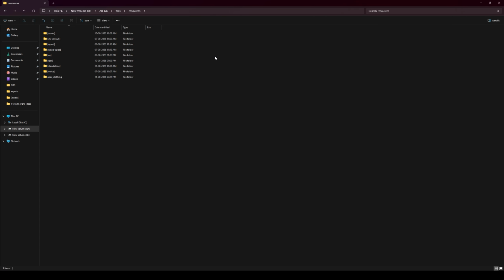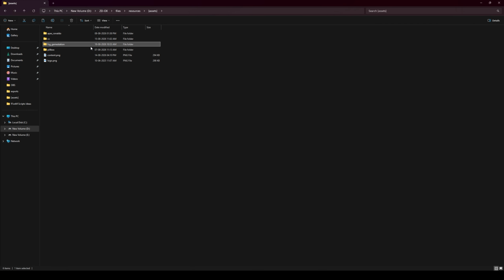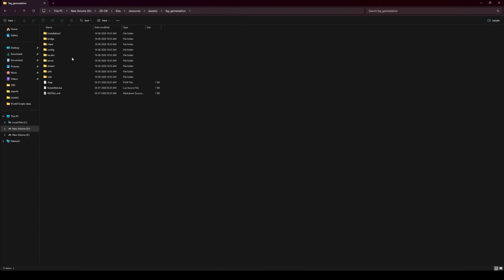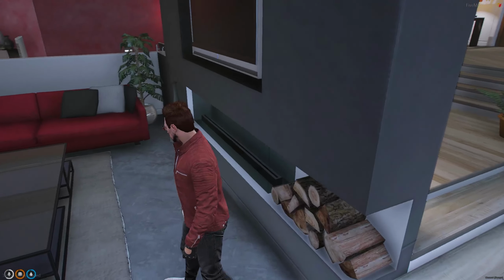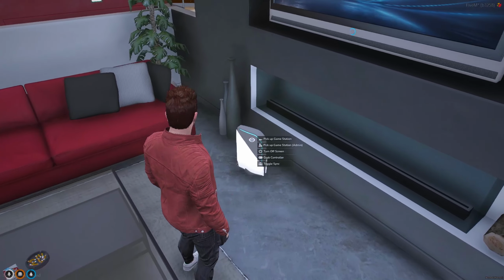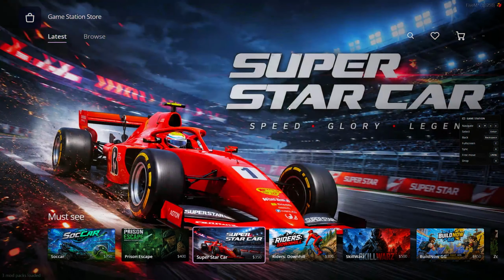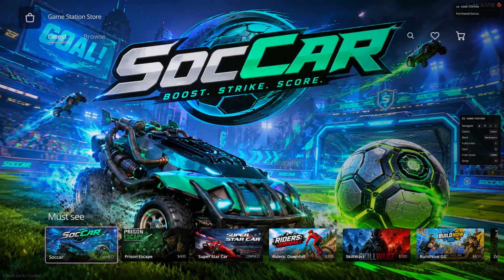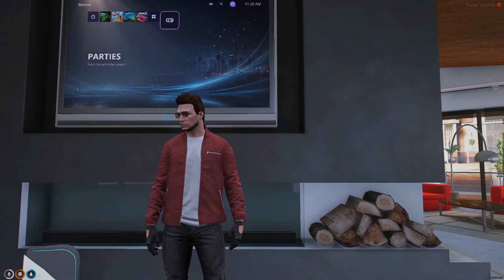Game Station System | Play Station Script | FSG Scripts | QB/QBox/ESX | FiveM Tutorial #313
Hey guys, today in this video I explained how you can Install play station script in your FiveM Server in a very easy method.

🔗Links Used in this video